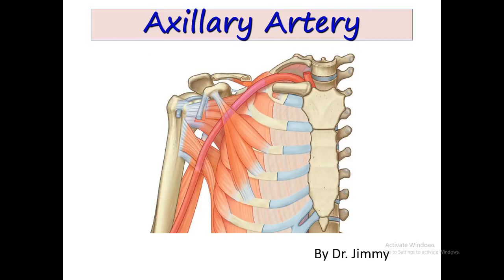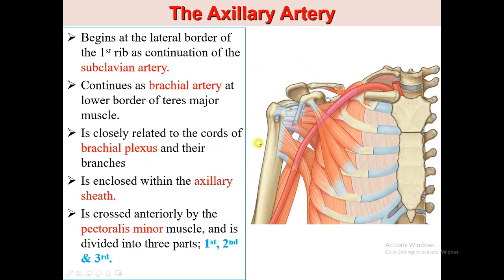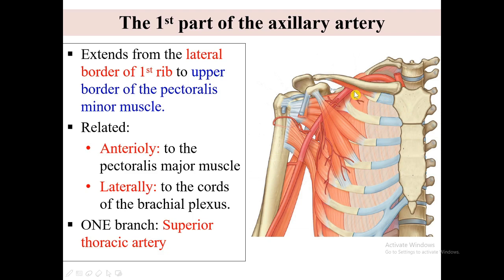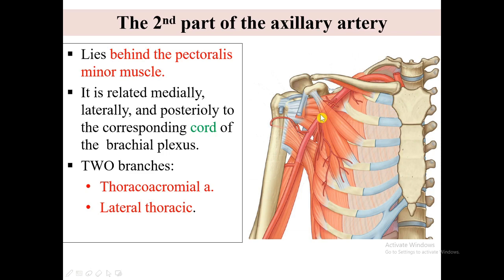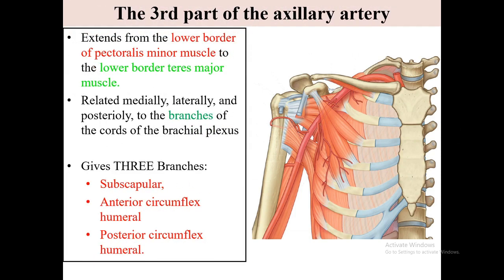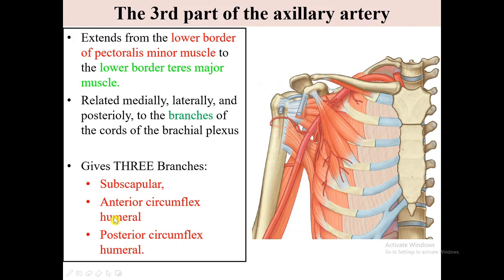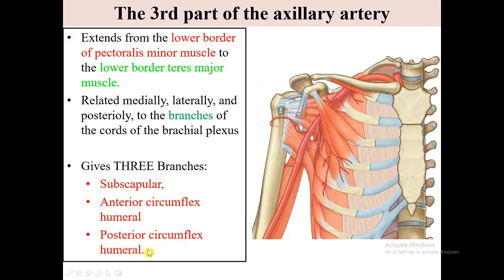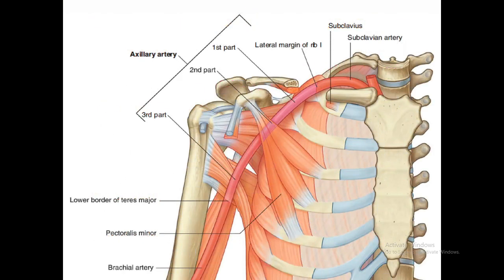Axillary Artery Upper limb Artery of Axilla Dr. Jimmy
It is the content of Axilla and it's an important artery of upper limb to learn as Medical Students